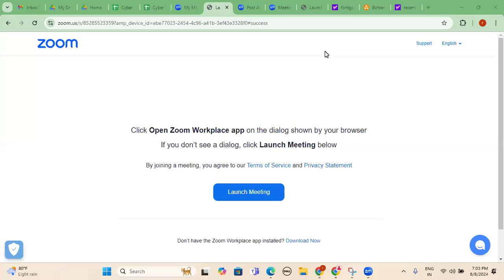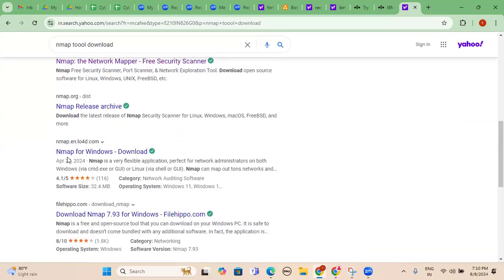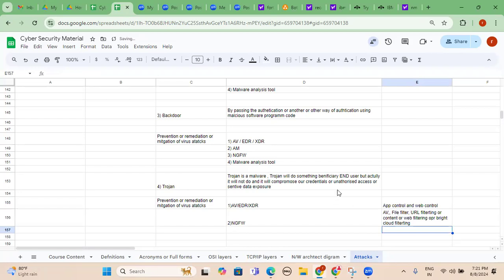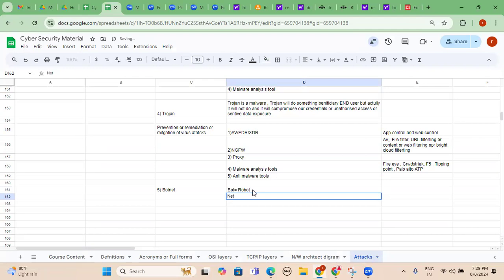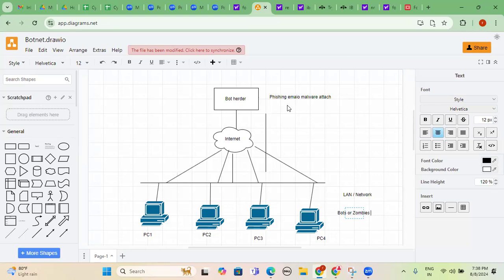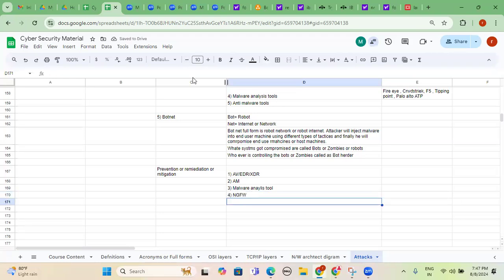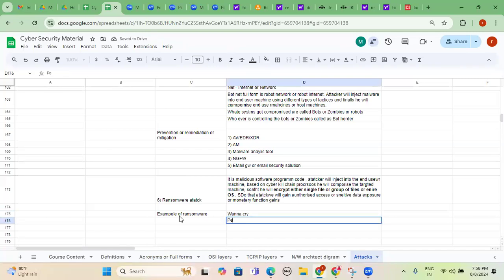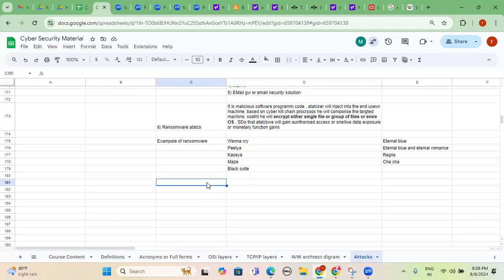Network & Cyber attacks part-4---cyber